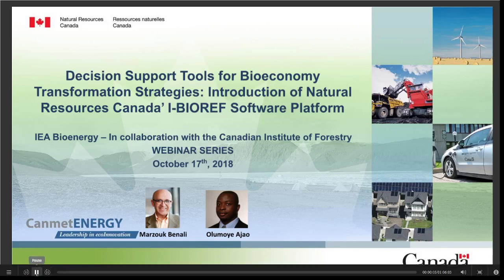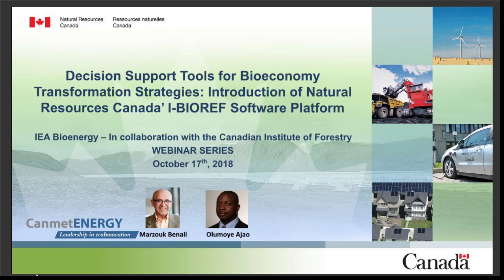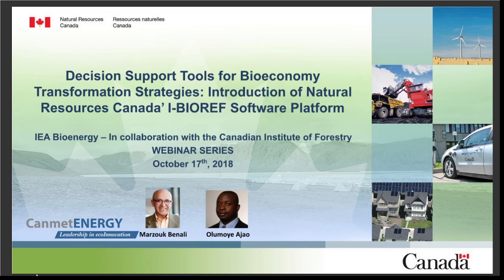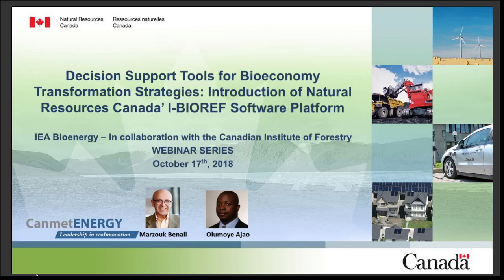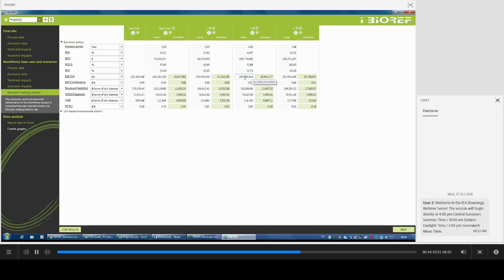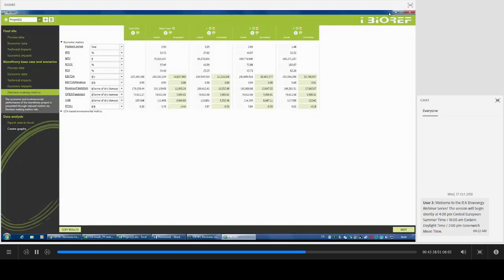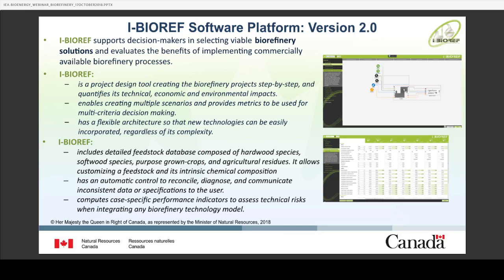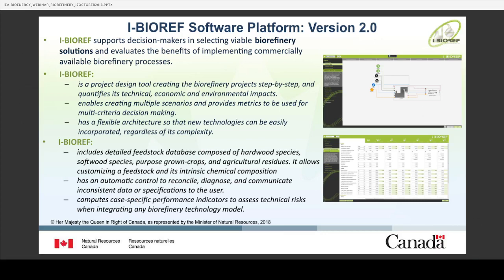Decision Support Tools 4 Bioeconomy Transformation Strategies: Introduction of NRC I-BIOREF Software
The webinar presents the Natural Resources Canada supported development of an integrative decision making platform, namely I-BIOREF, to help the forest industry make a better informed and successful transition toward a low-carbon and sustainable economy, in addition to being correctly positioned to advance the next generation of transformation through biobased solutions.